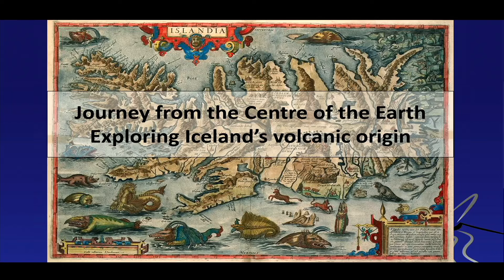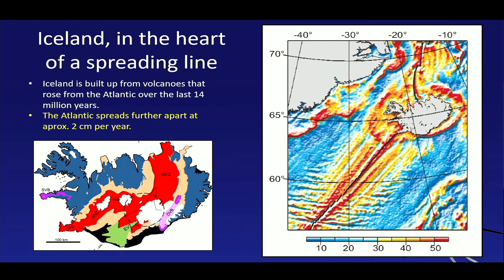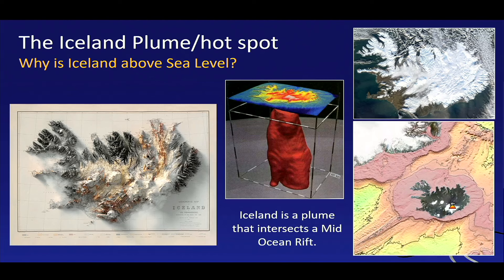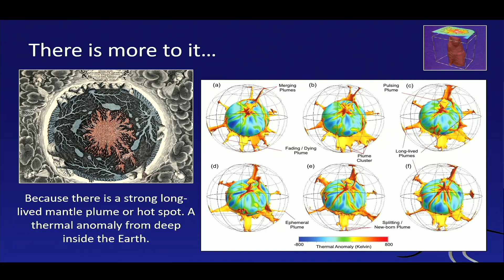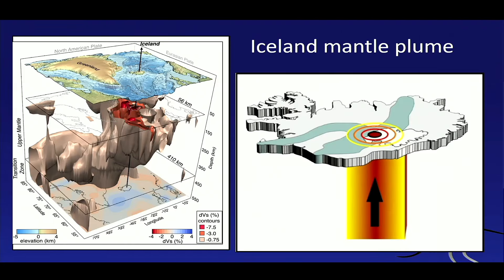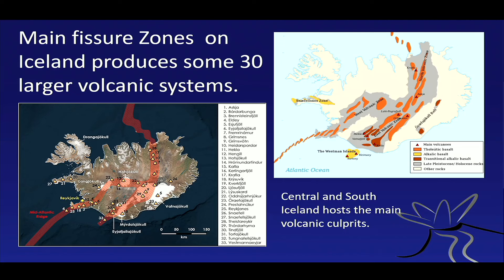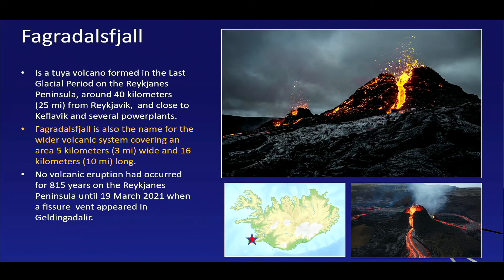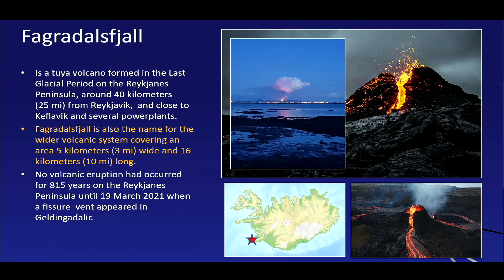*VOLCANOES of ICELAND*: Geology and Volcanology (Full Lecture)